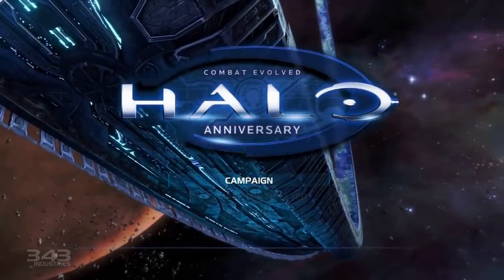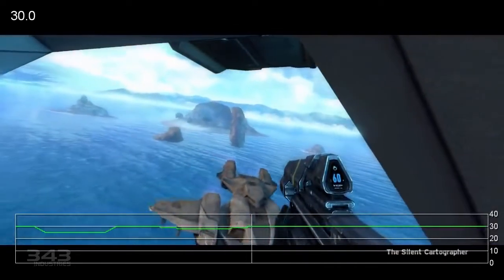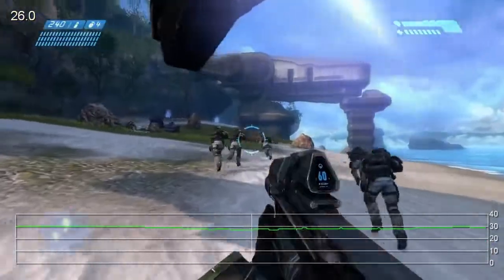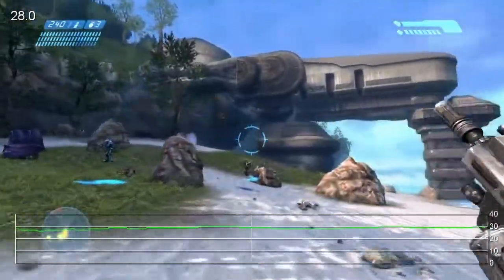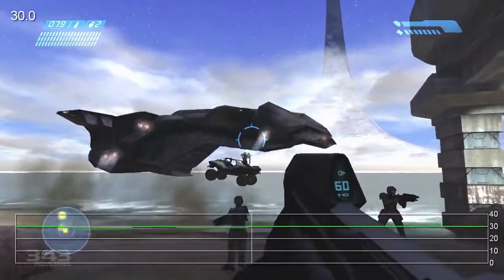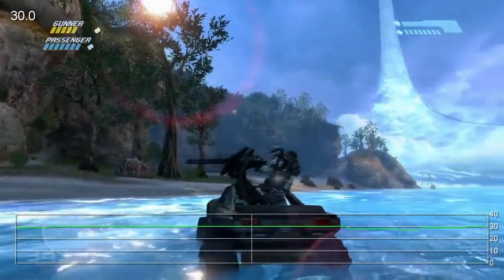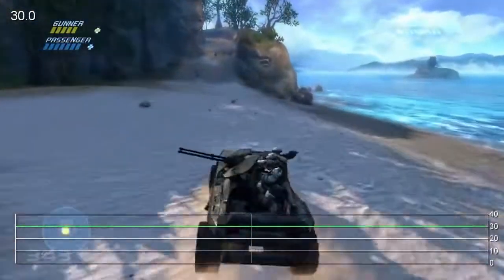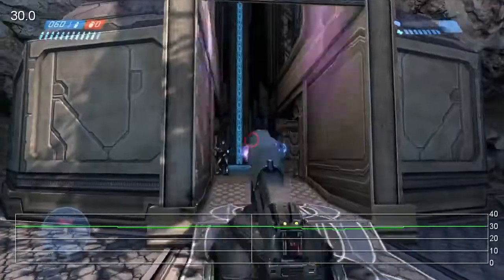Halo: Anniversary Frame Rate Gameplay Analysis HD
Frame-counting with 343's E3 demo build.